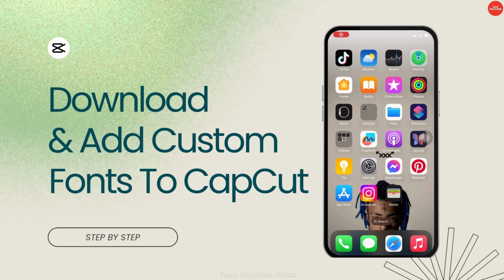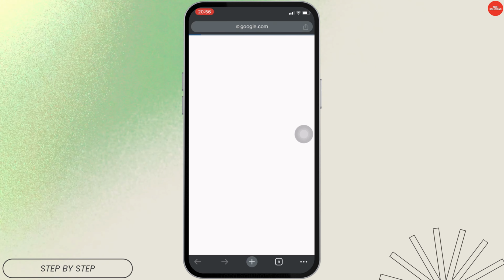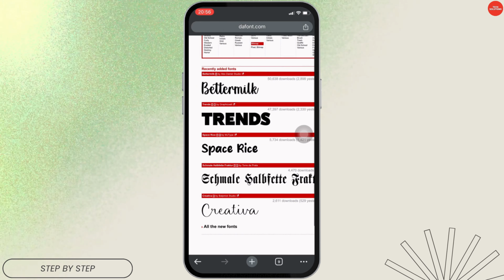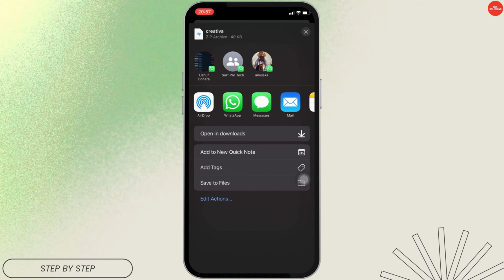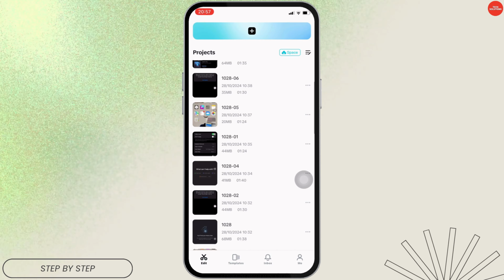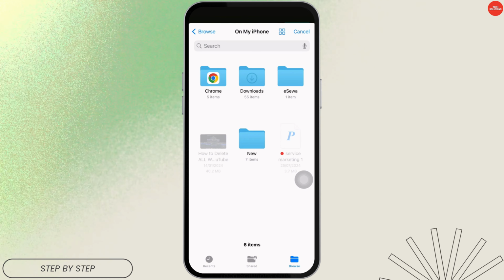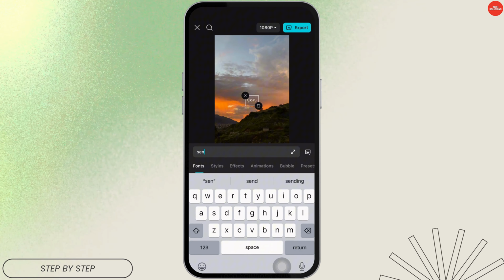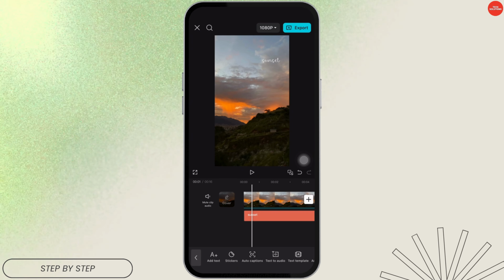How To Download, Import and Add Custom Fonts To CapCut On iPhone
How To Download & Add Custom Fonts To CapCut On iPhone - Full 2025 Guide

Want to use custom fonts in CapCut on your iPhone This guide will walk you through the step-by-step process to download and add personalized fonts to CapCut for better video editing

timestamps
00:00 – introduction to adding custom fonts to capcut on iphone
00:10 – step-by-step guide to downloading and importing fonts

important notes
- download fonts from websites like dafont or google fonts and save them to the files app
- use a font management app like ifont or fonteer to install ttf or otf font files
- open capcut and go to text add text then tap the font section
- select import font and choose the downloaded font file from your iphone
- restart capcut if the custom font does not appear immediately